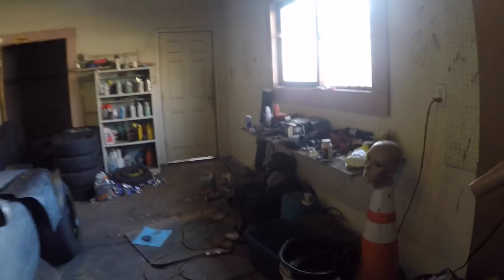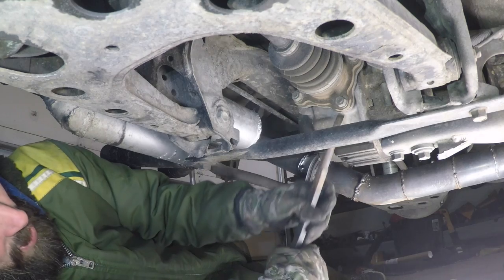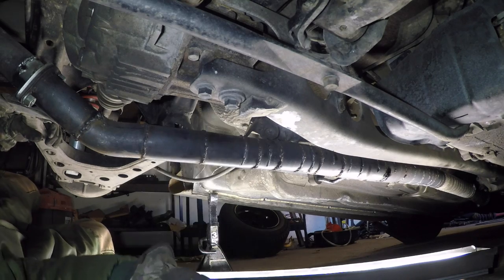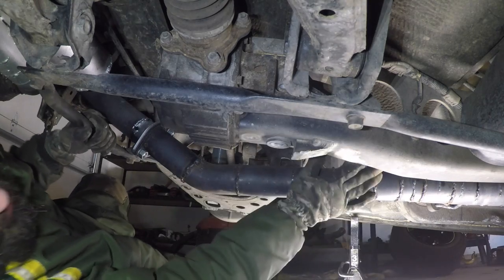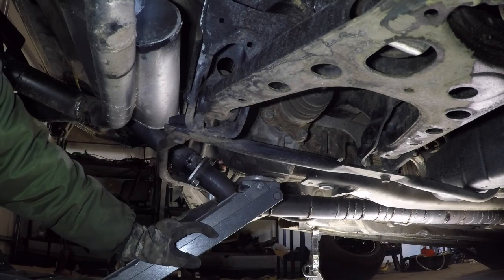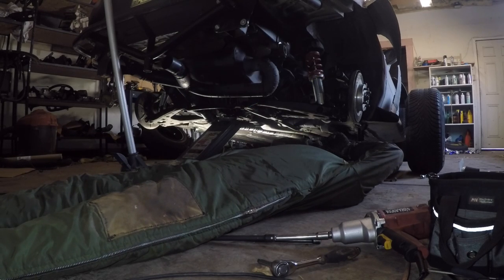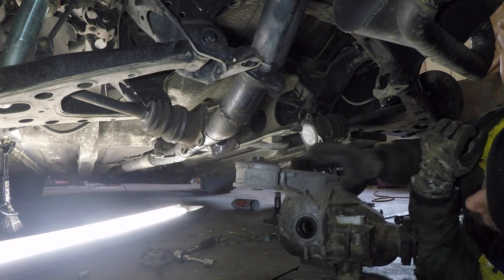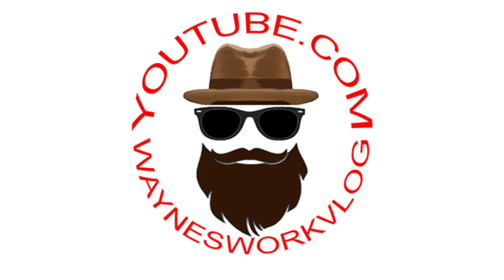Miata Rear Differential Diff Removal ACTUAL S07E25